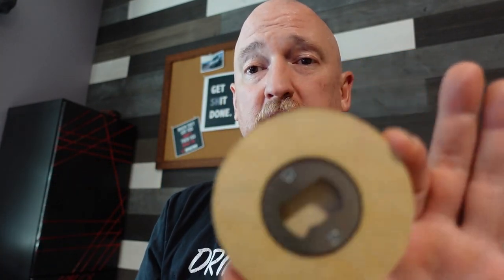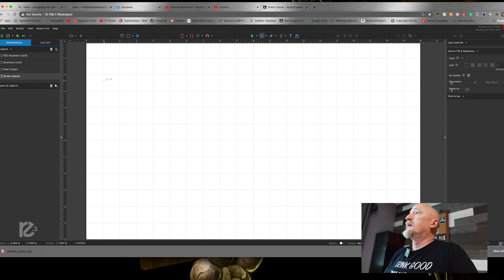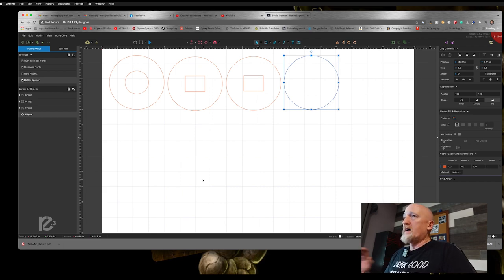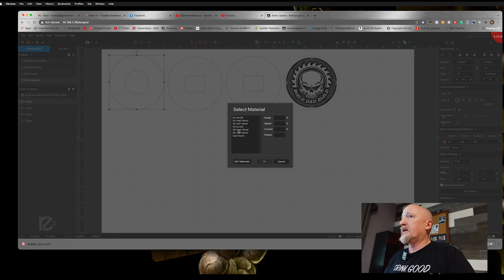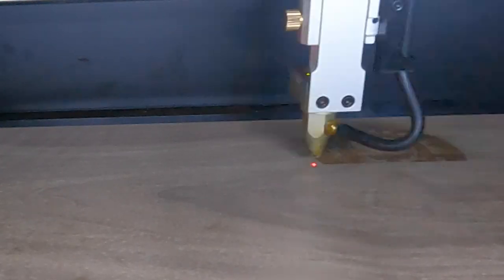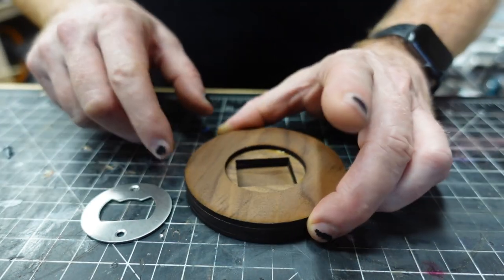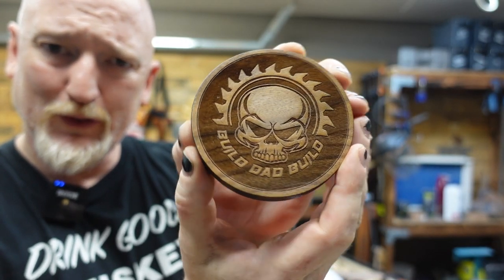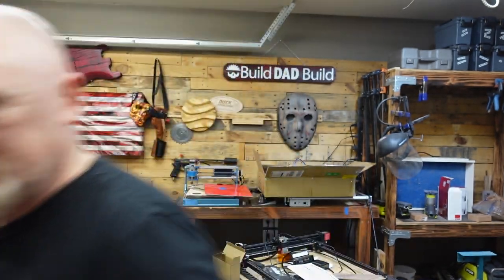Designing the Perfect Bottle Opener - with my Muse Core CO2 Laser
Designing the Perfect Bottle Opener with my Muse Core CO2 Laser. This is a super basic, super easy project to design and create with your CO2 laser. Check it!

0:00 INTRO
1:17  Design
1:59 Designing in Retina Engrave 3
 6:48 Laserin'
7:51 Assembly
10:30 Final Product
10:54 Price Breakdown
12:51 Outro
12:58 Slow Forge

Bottle Opener Inset: